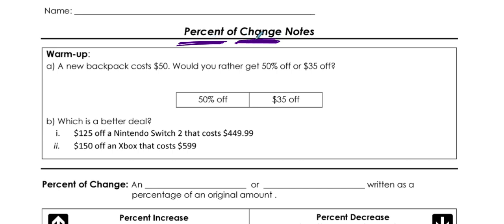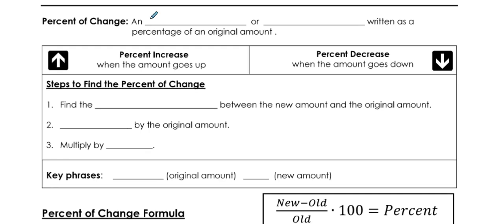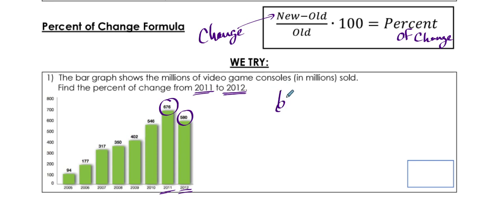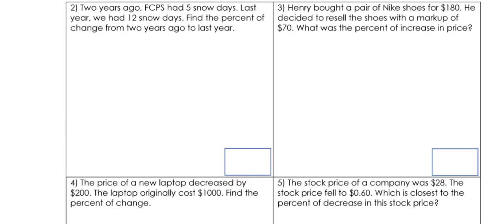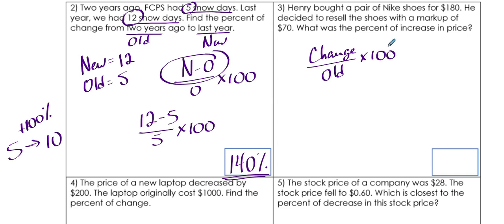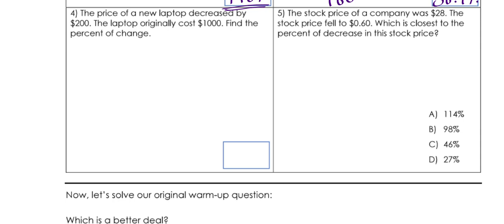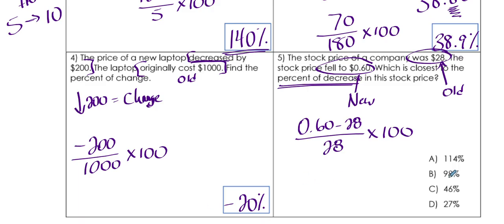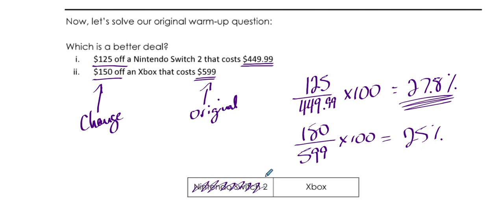Percent of Change